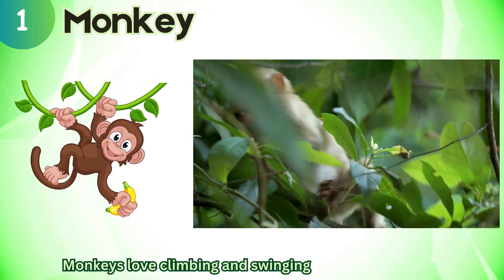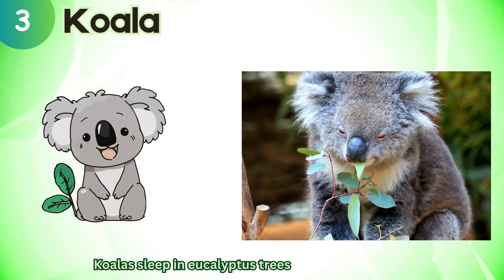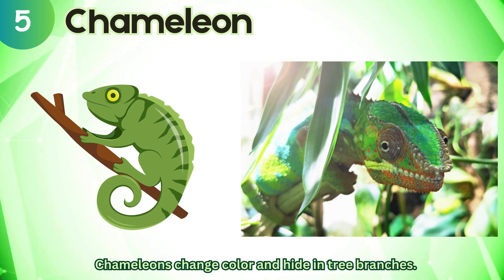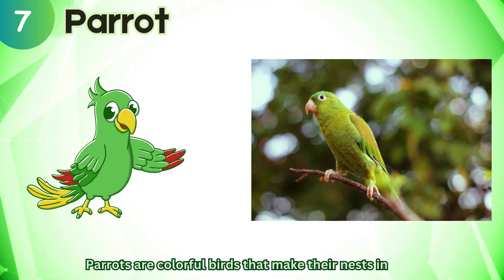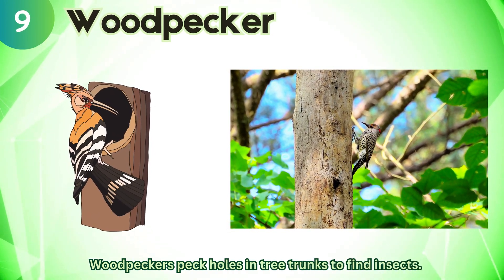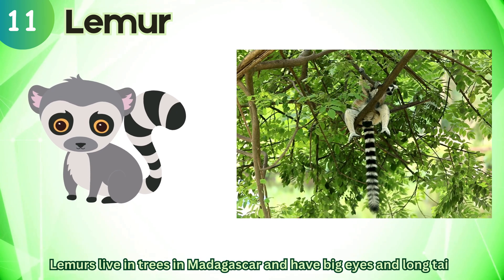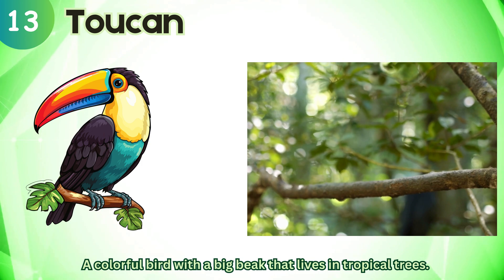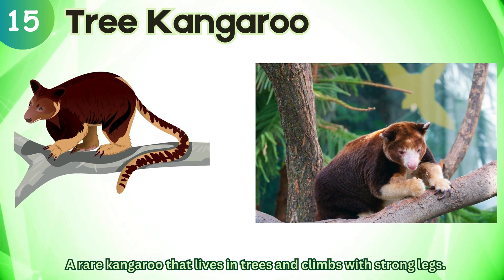Animals That Live in Trees | Tree-Dwelling Animals for Kids | Cambridge UKG Awareness Lesson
Welcome to Tiny Tutors TV – where learning is always fun and full of discovery! 🐒🦜🌴

In this exciting Cambridge Kindergarten UKG Awareness video, we explore animals that live in trees! From swinging monkeys to color-changing chameleons, these animals love to climb, swing, glide, and jump through the treetops. 🌳

Perfect for little learners, this lesson helps children: ✅ Learn fun facts about tree-dwelling animals
✅ Build early science and vocabulary skills
✅ Develop awareness about animal habitats
✅ Enjoy colorful visuals and friendly explanations

👧👦 This video is ideal for Cambridge UKG students and preschoolers learning about animals and nature!

📚 Let’s climb up the learning tree with Tiny Tutors TV! 🍃